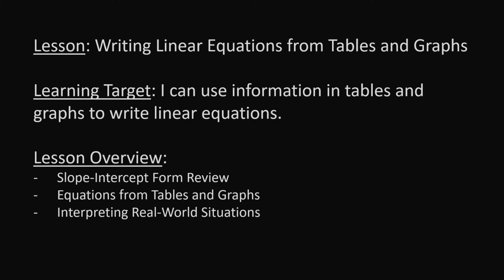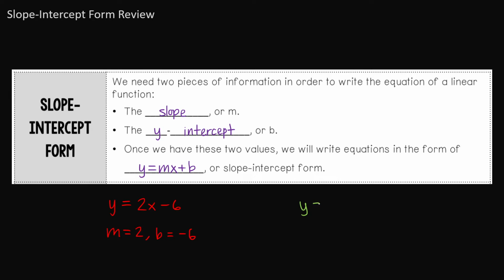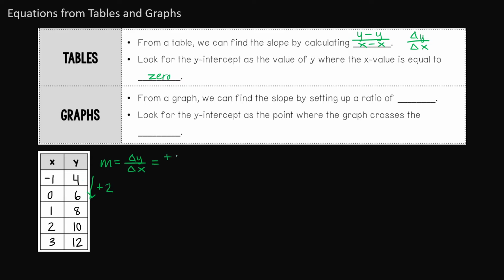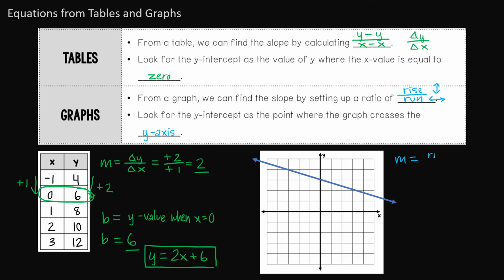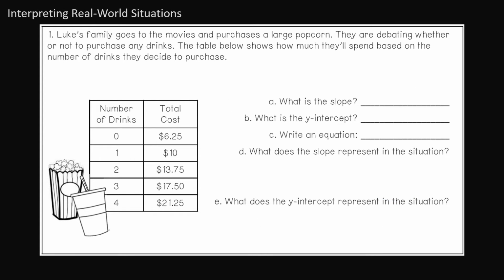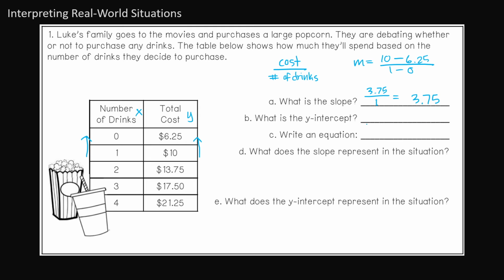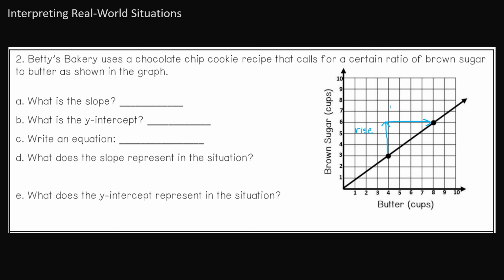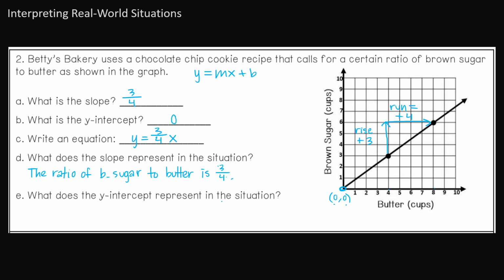Pre-Algebra | Lesson 5.2 Part 1 - Writing Linear Equations from Tables and Graphs